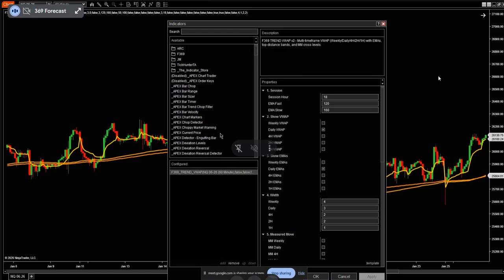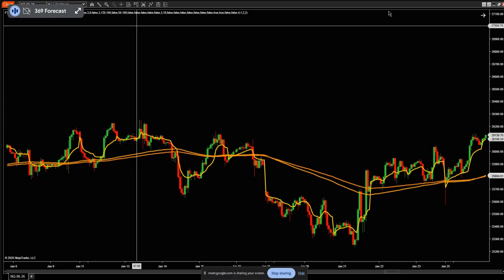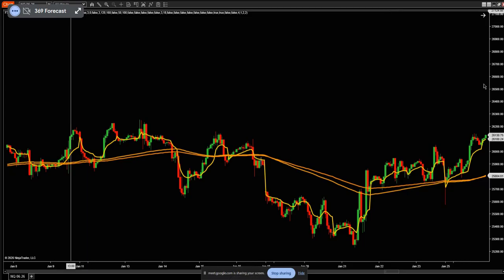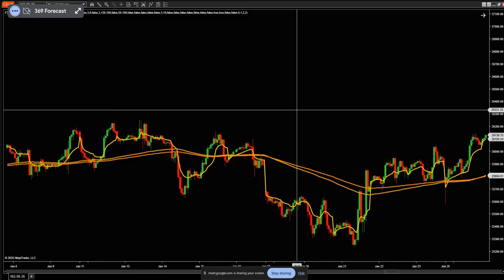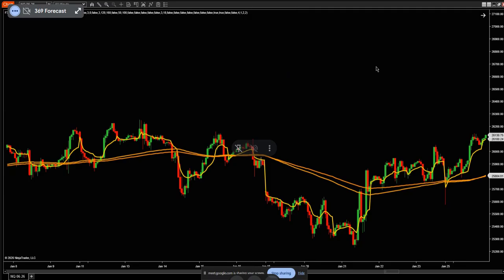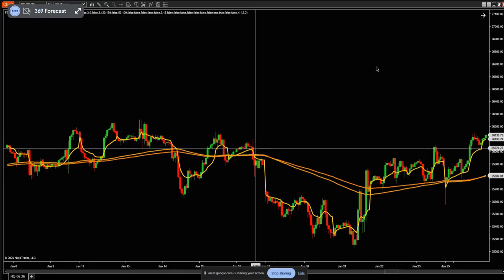Ninja -VWAP Trends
Ninja VWAP Trends, claim 1000s of points from NQ/ES futures market. ninjatrader ninjatrader
Picks Days High Low for NQ Market.
🚀 Master the markets with 369Forecast! We provide institutional-grade NinjaTrader 8 indicators, advanced W.D. GANN trading tools, and professional Wave59 cycle forecasting. Whether you are day trading TSLA, scalping ES/NQ, or exploring Tesla's 3-6-9 Vortex mathematics, our tools give you the edge.

⚠️ Risk Disclosure: Trading futures, forex, and options involves substantial risk of loss and is not suitable for all investors. Past performance is not indicative of future results.